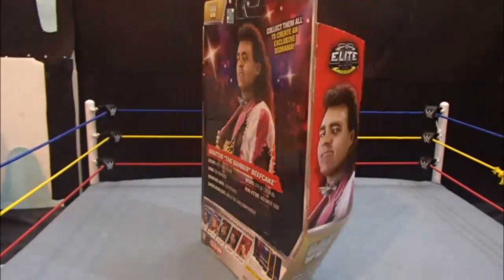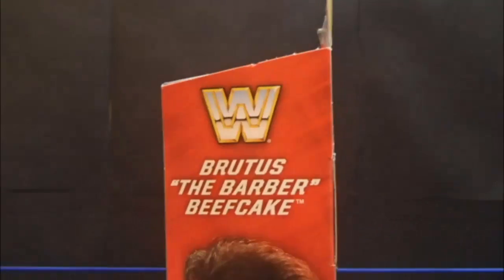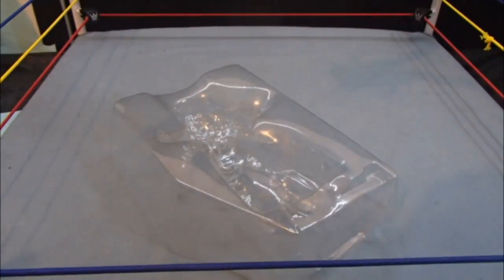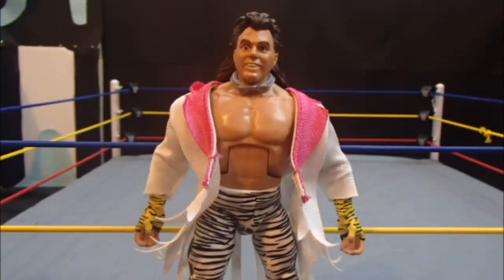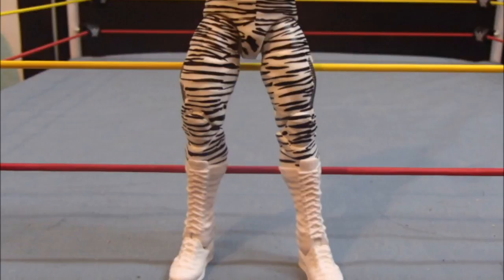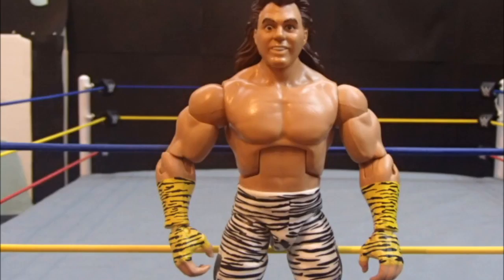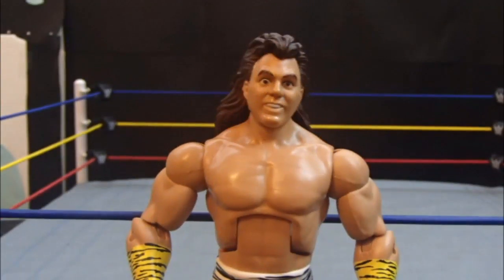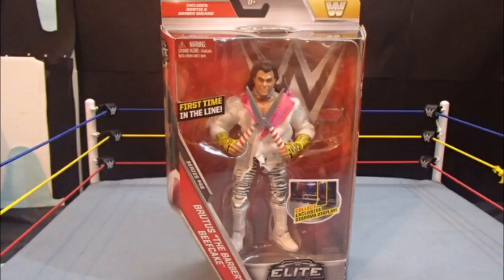WWE Elite Series 49 Brutus 'The Barber' Beefcake Figure UNBOXING & REVIEW!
The Barber is here to put you to sleep and cut your hair at the same time! This mattel elite action figure is super detailed and makes Brutus Beefcake look almost life like! Elite series 49 has been a really good series so far and it continues with this amazing figure! I give this figure a 9/10. The jackey is super awesome, I only don't like the choice of torso, it looks a little too short. But besides that this figure is awesome!